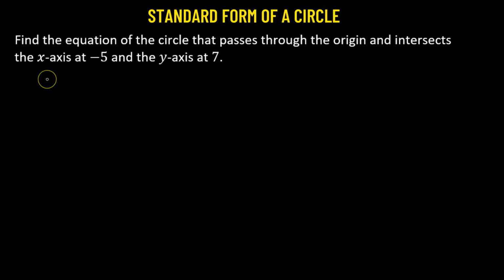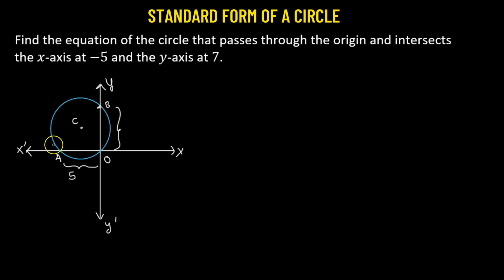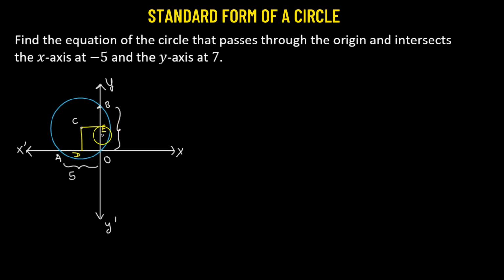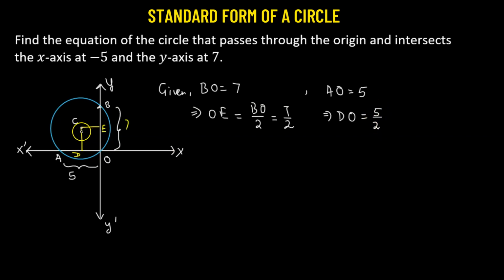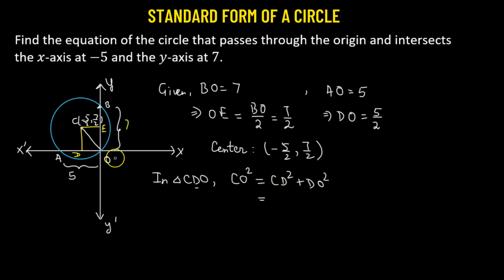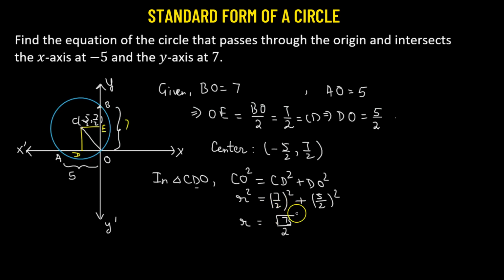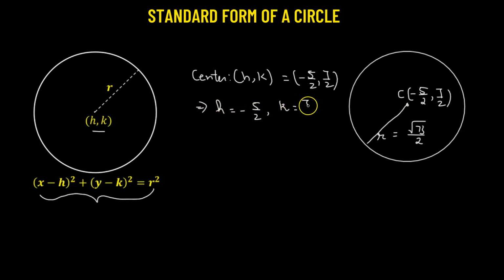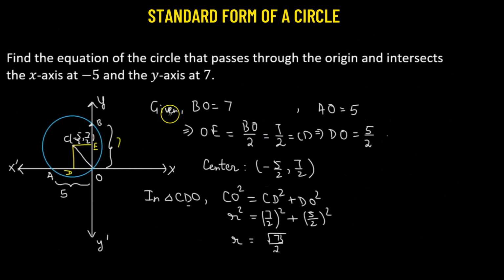1.54 | Circle | Standard Form Of A Circle - Worked Out Problem